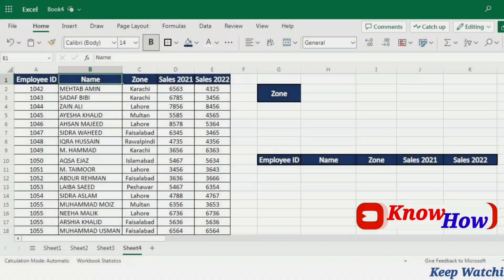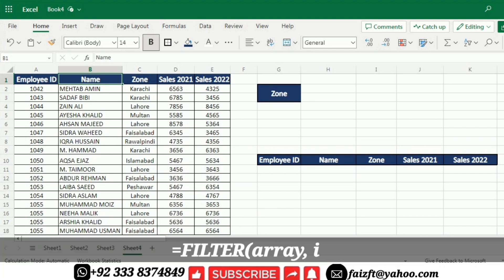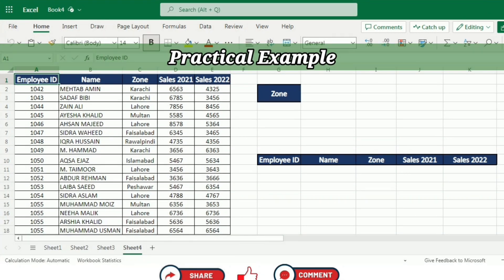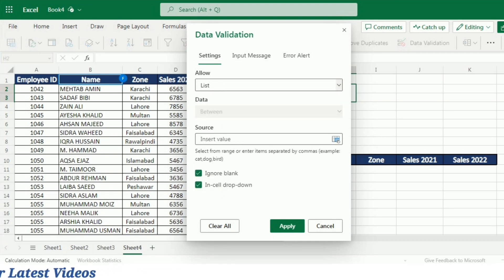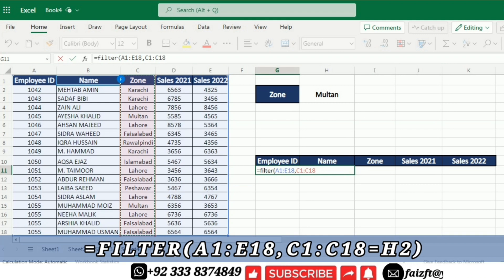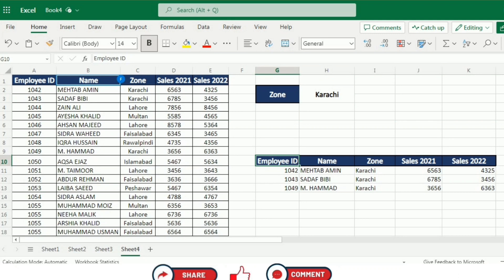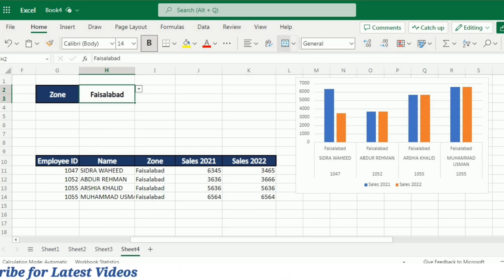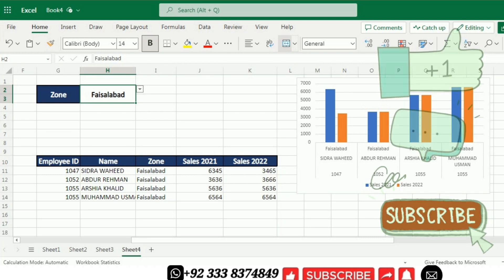Mastering Excel Filter Function: Efficient Data Analysis Made Easy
Learn how to master the Excel Filter Function and enhance your data analysis skills in comprehensive tutorial. Discover the power of excel filter function and unlock the ability to extract specific data based on your criteria. With step-by-step instructions and practical example, we will guide you through the syntax, demonstrate real-world applications and provide valuable tips and tricks for efficient data manipulation. Don't miss out on this opportunity to streamline your data analysis process and gain valuable insights with excel filter function.